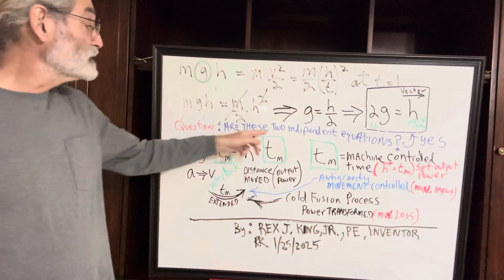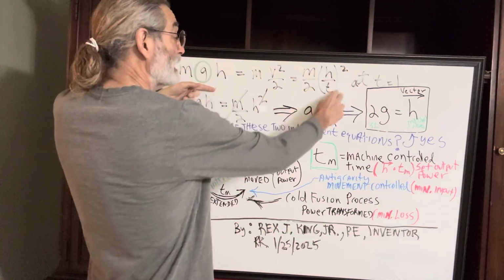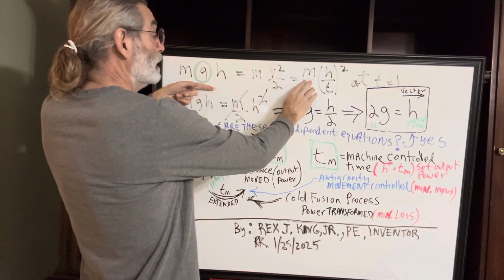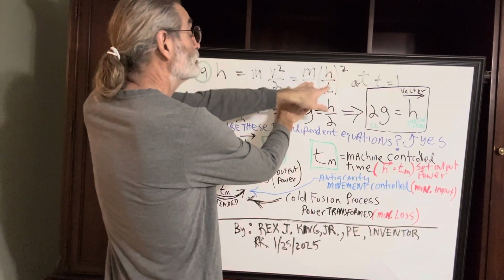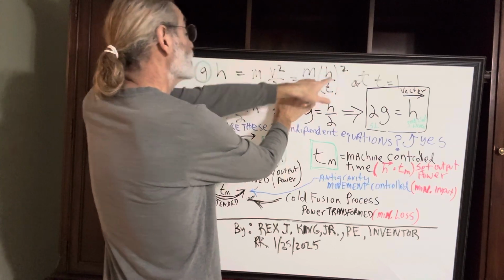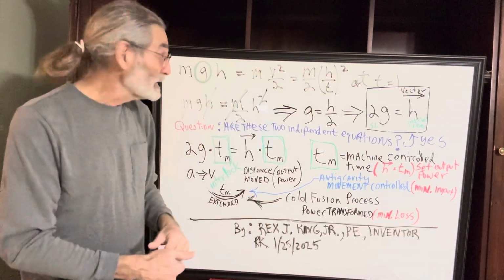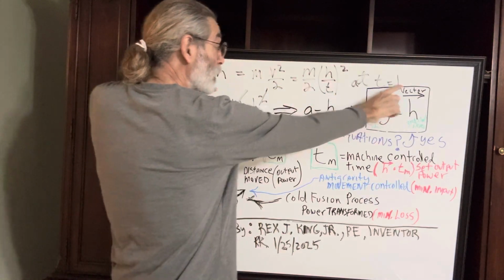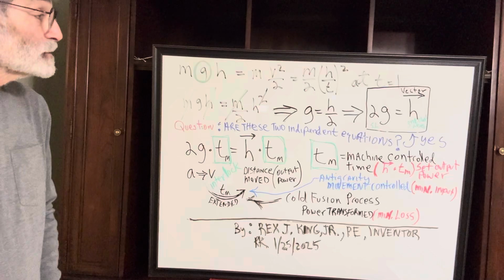Is there independence between the energy equations?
Additional explanation as to the validity of using the equations MGH and equals mass times velocity squared over two as the basis for the gravitational power transfer rationality through the Gravity-Powered Energy Production Platform, and Control System. ￼